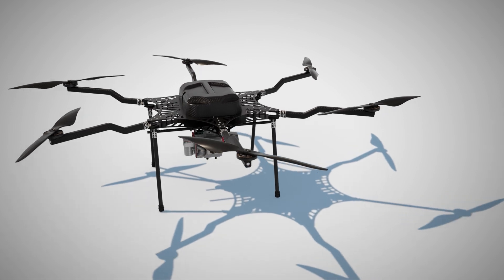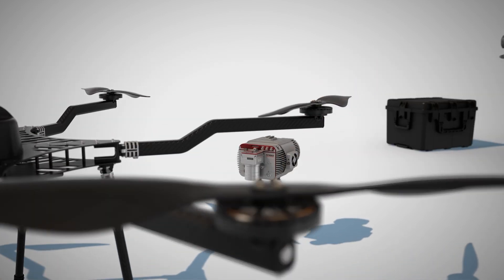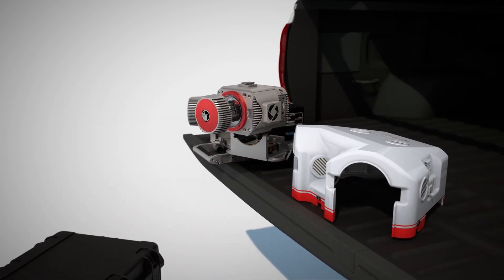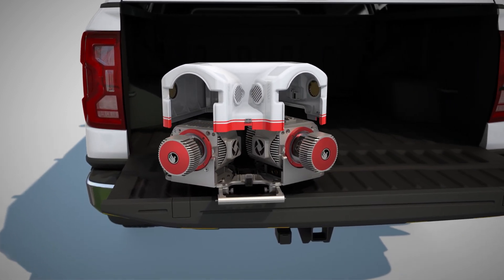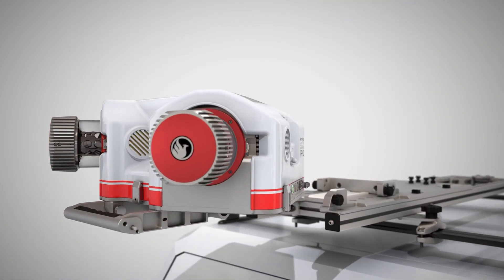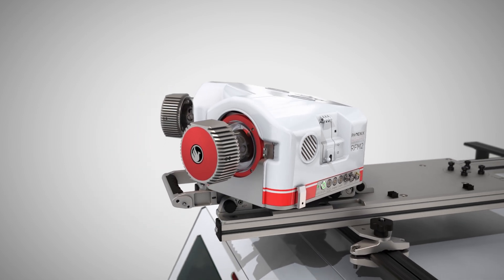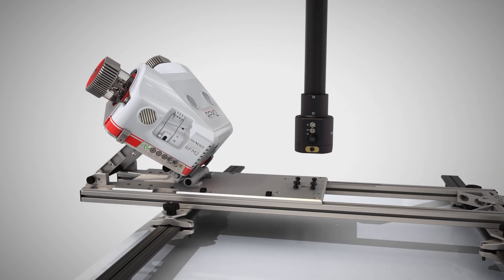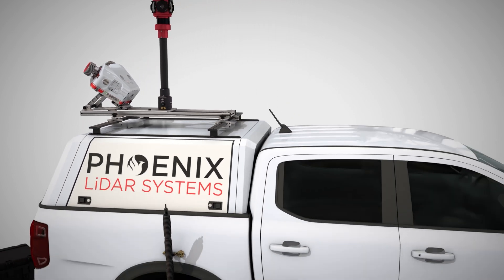RANGER UAV FLEX Animation Feature Cycle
The RANGER-UAV²² FLEX is our most versatile system, capable of seamlessly integrating into various platforms such as backpacks, UAVs, and dual-head mobile scanning solutions. The high pulse rate measurement capability ensures exceptional precision in data collection. Whether you’re embarking on high-density UAS missions, tackling detailed mobile mapping projects, or conducting surveys with low-altitude piloted aircraft, the RANGER-UAV²² FLEX is up to the task.